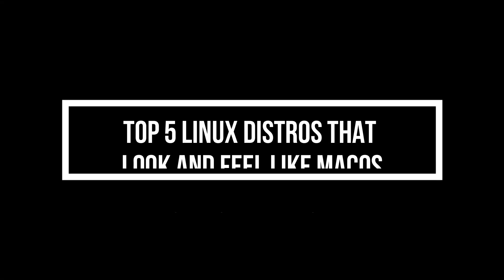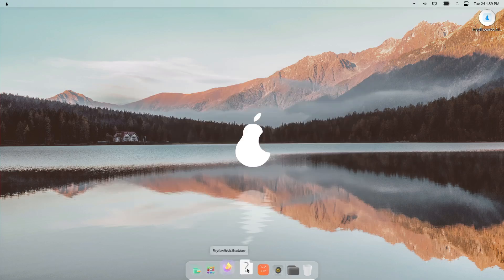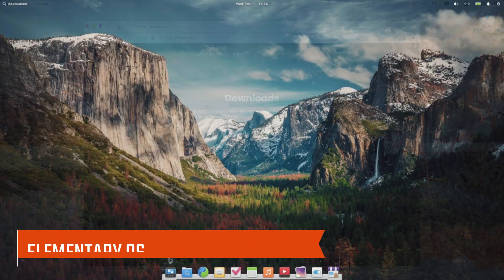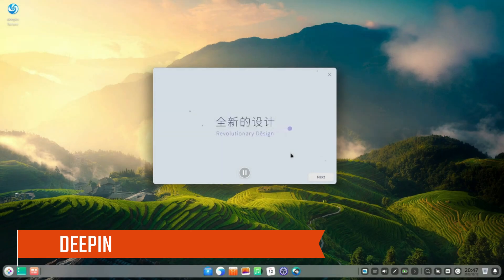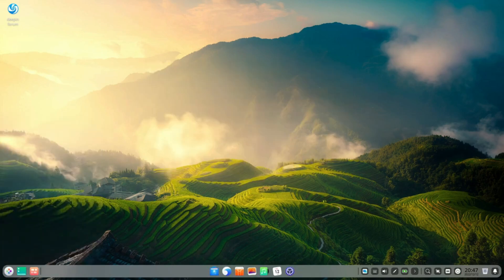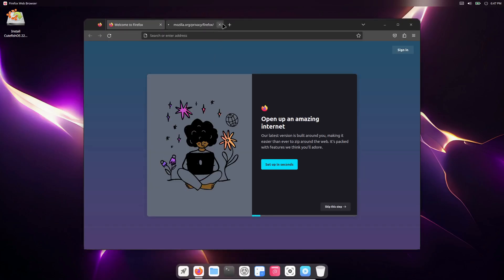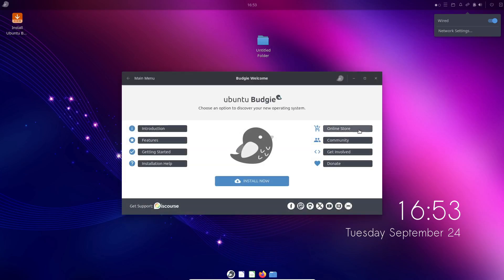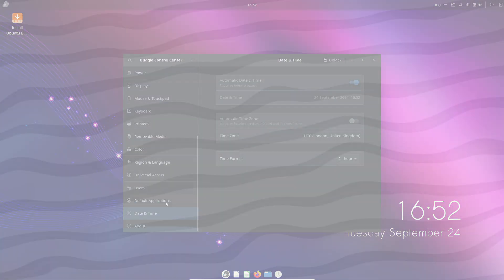5 linux Distros That Look and Feel Like macOS | Out of the BOX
Are you a macOS fan looking to switch to Linux but still want that sleek Apple look? In this video, I’ll show you the top 5 Linux distros that closely resemble macOS, from the pixel-perfect PearOS to the polished Elementary OS and more! Whether you’re looking for an almost exact replica or just want some macOS vibes, these distros have got you covered. Watch till the end to find out which one suits you best! 🔥

1: PEAROS
2: ELEMENTARY OS
3: DEEPIN
4: CUTEFISH OS
5: UBUNTU BUDGIE